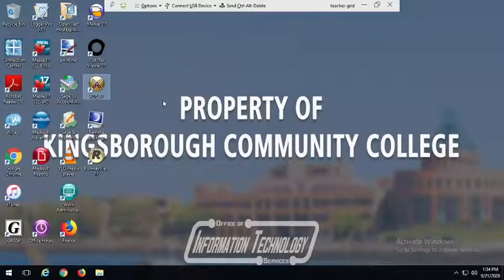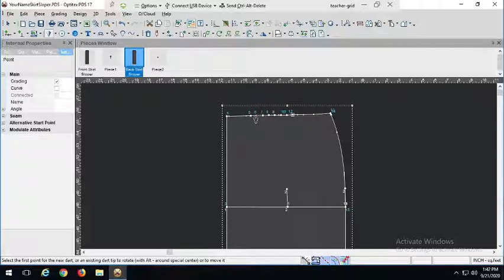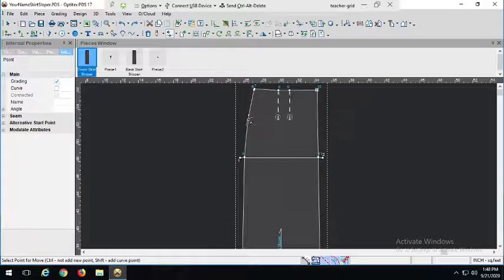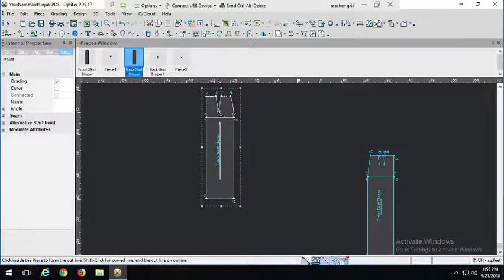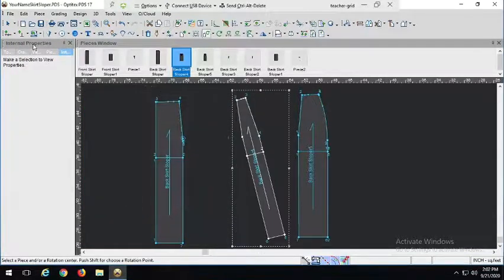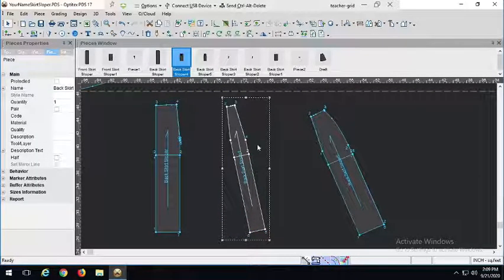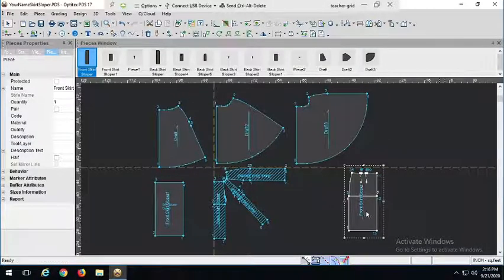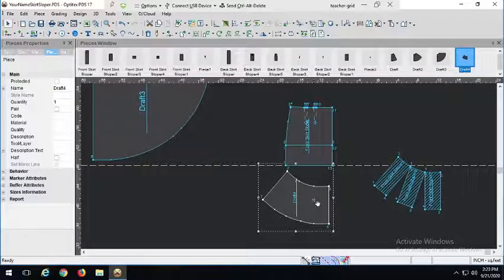FD25 Dart Seam and Flare Drafting for Skirts In Optitex